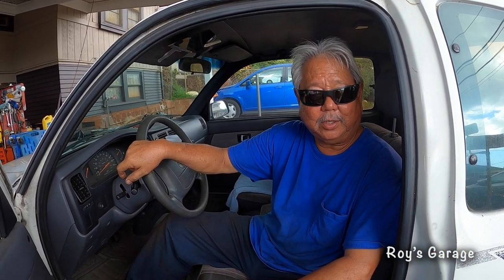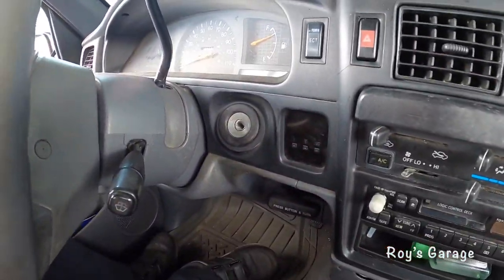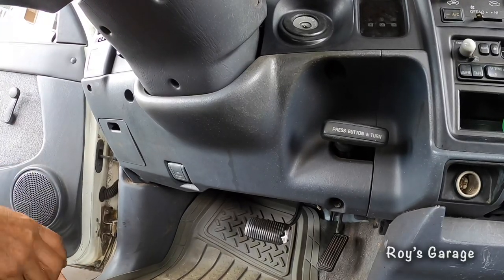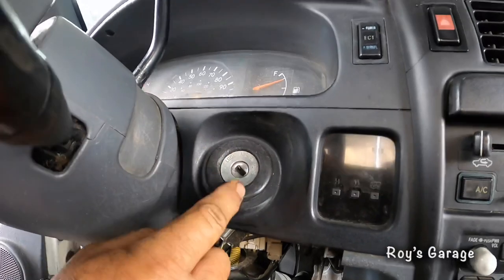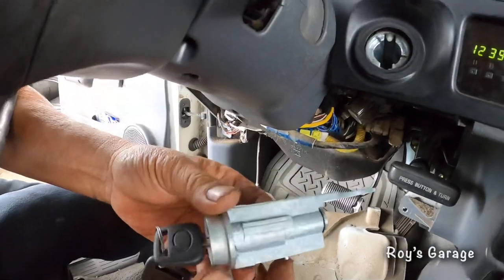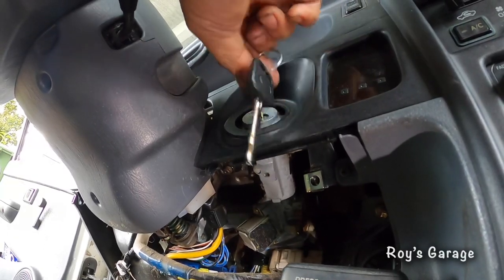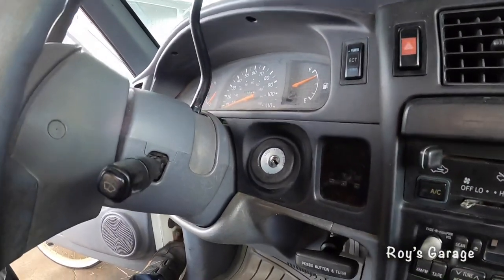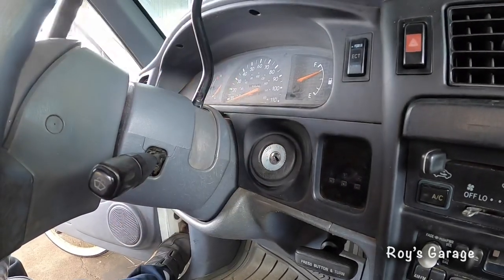How to Replace the Ignition Lock Cylinder on a 1996 Toyota Tacoma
Easy to follow step-by-step instruction on how to replace your broke ignition lock cylinder.

Tools Necessary:
-Philips screwdriver.
-1/4in ratchet.
-1/4in extension.
-10mm socket.
-Small flat tip screwdriver.
-Graphite spray.

Parts Necessary:
-Ignition lock cylinder (brand used: Intermotor).